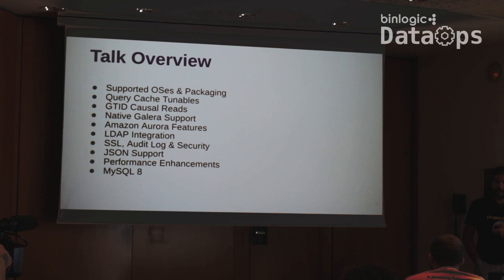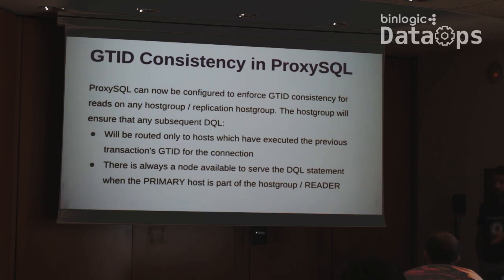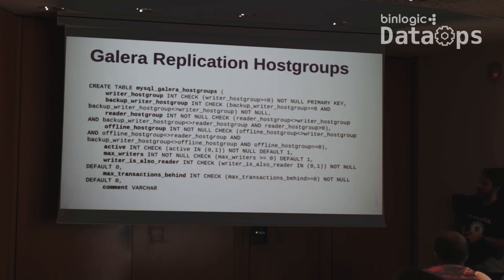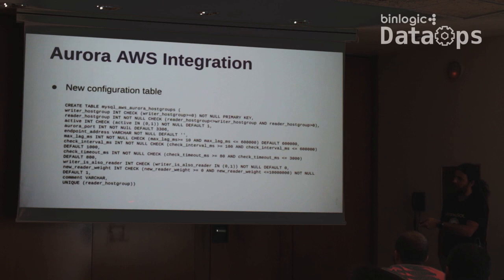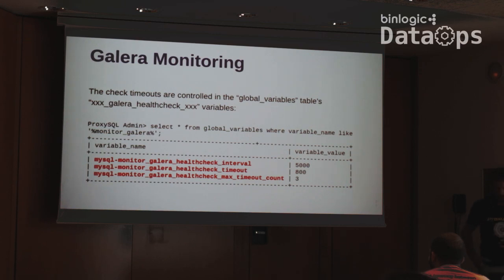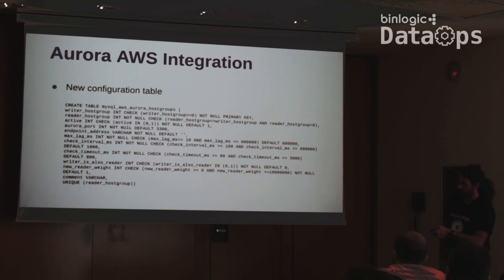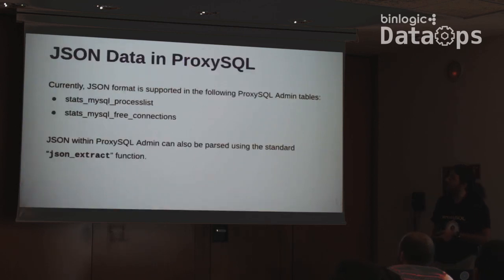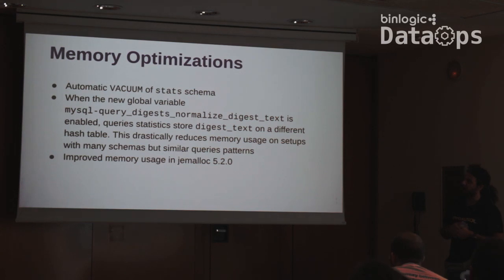DataOps -Presentation: New Features in ProxySQL 2.0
Presentation: New Features in ProxySQL 2.0
ProxySQL, the high performance, high availability, protocol-aware proxy for MySQL is now GA in version 2.0.
This version introduces several new features, like causal reads using GTID, better support for AWS Aurora, native support for Galera Cluster, LDAP authentication and SSL for client connections.

This session provides an overview of the most important new features.
 by -René Cannaó
Day 2 | Room A-3